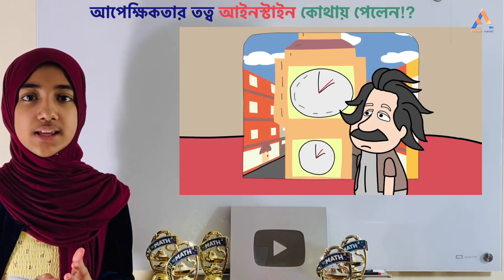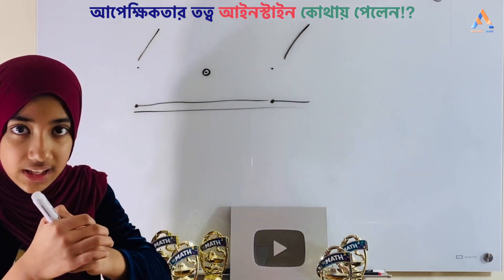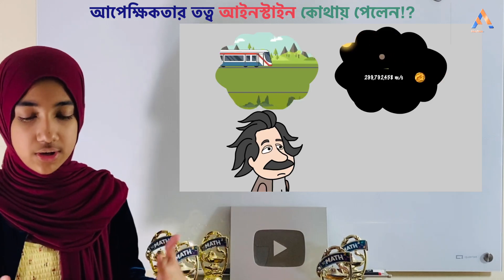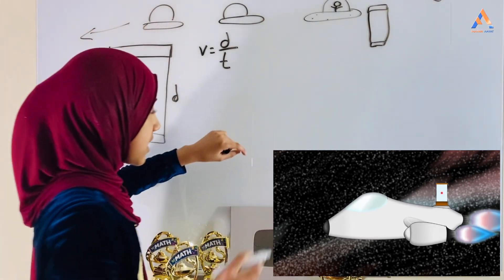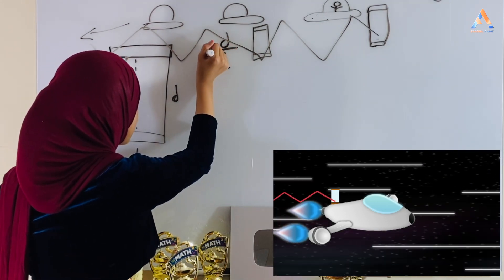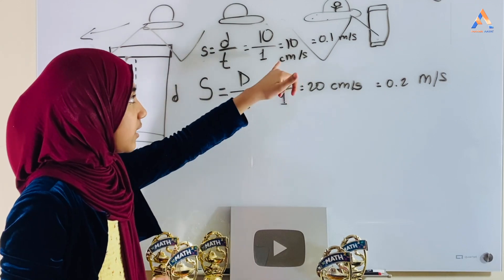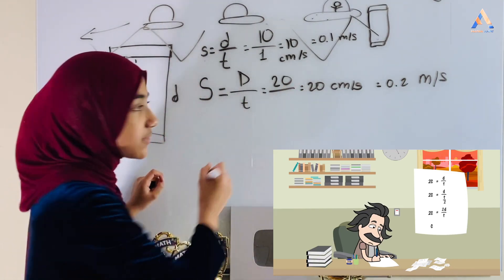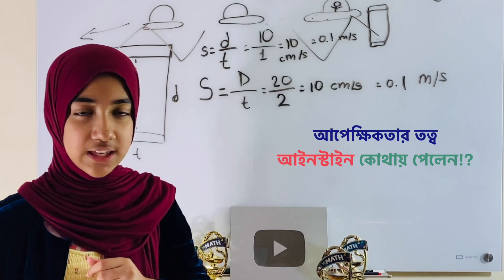Faatiha Aayat | আপেক্ষিকতার তত্ত্ব আইনস্টাইন কোথায় পেলেন?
Faatiha Aayat | নিউটন ও ম্যাক্সওয়েলের কোন তত্ত্ব আইনস্টাইনের কাছে সাঙ্ঘর্ষিক মনে হল? কিসের সমাধান করতে গিয়ে কিভাবে তিনি পেয়ে গেলেন আপেক্ষিকতার তত্ত্ব?